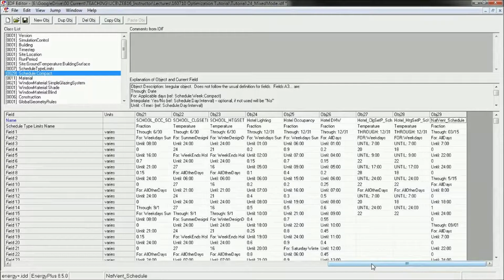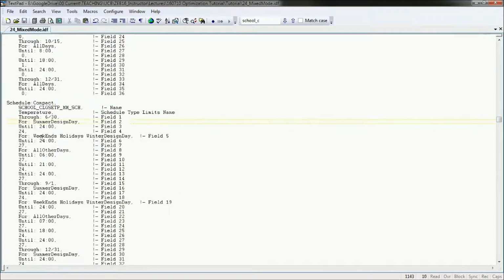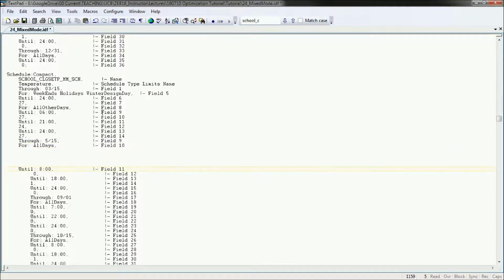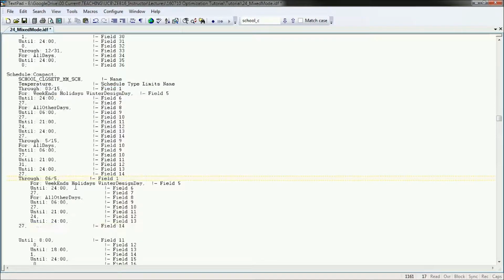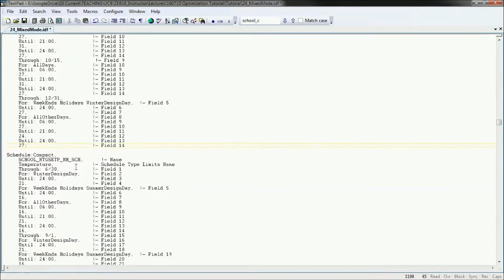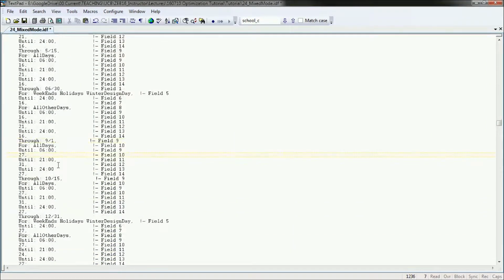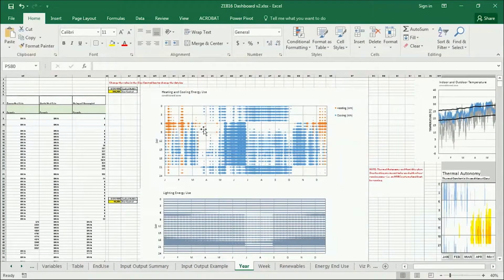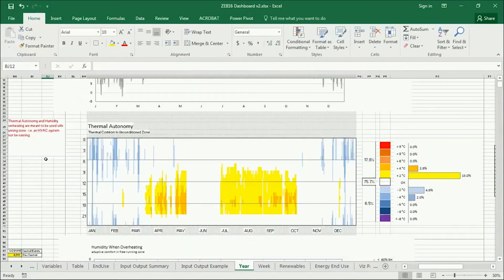VT5.9 Creating Mixed Mode HVAC Schedules in EnergyPlus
Shows how to change an HVAC thermostat schedule to avoid conflicts with natural ventilation or exhaust ventilation systems. This tutorial is intended for use in conjunction with my class on Zero Energy Building.  See playlist for details.